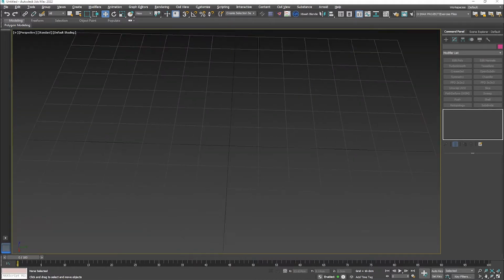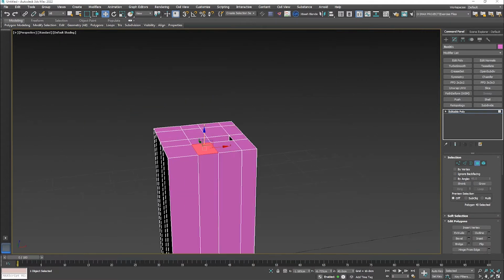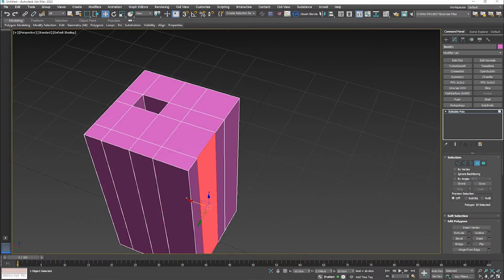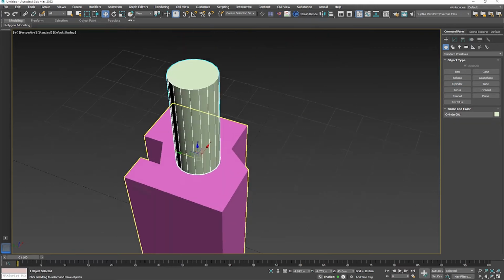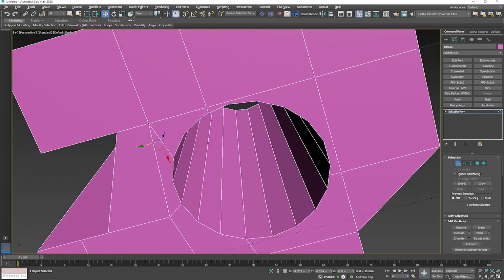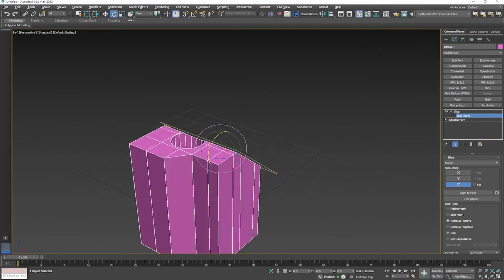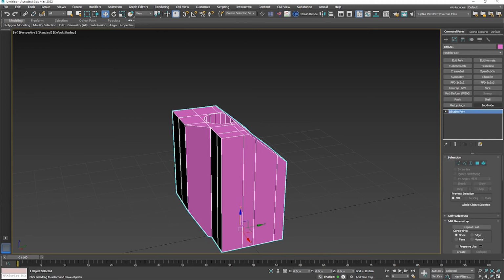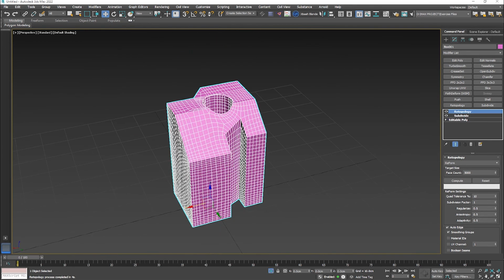3DS 2022 IS MINDBLOWING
In this tutorial, I show you new feature called Smart Extrude and new Retopology modifier in the new 3ds max 2022.